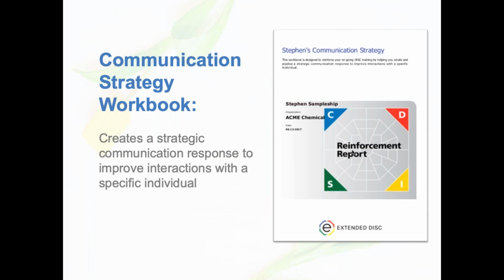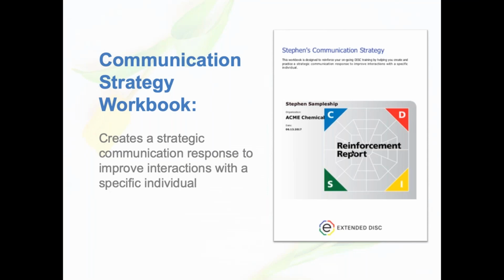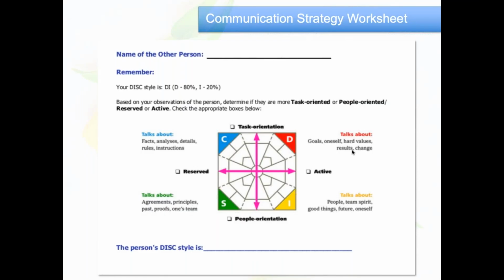Reinforcement Report: Communication Strategy Workbook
The Communication Strategy Report is a reinforcement tool that uses the Extended DISC Questionnaire. It provides simple steps to creating a strategy of specific behavioral adjustment that will improve interactions with a designated individual.